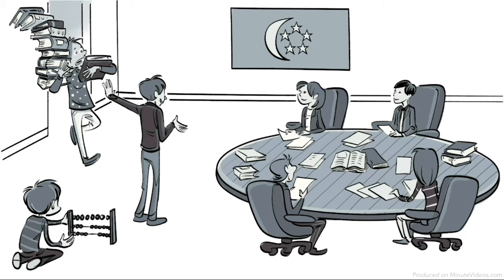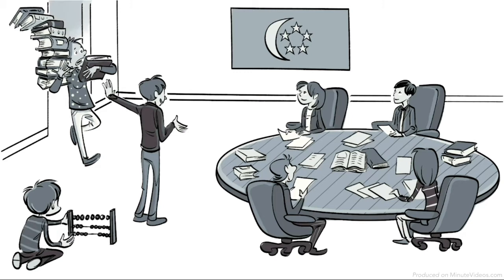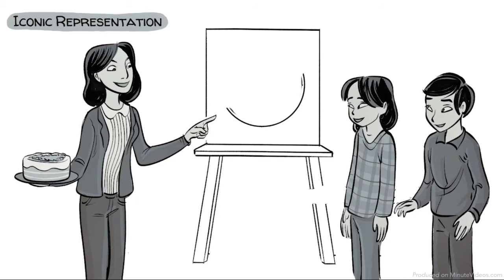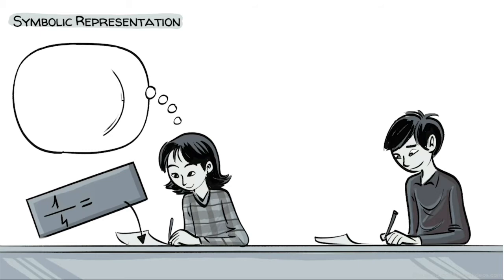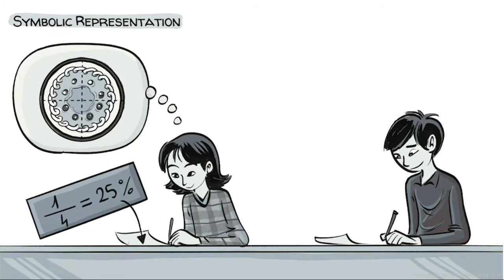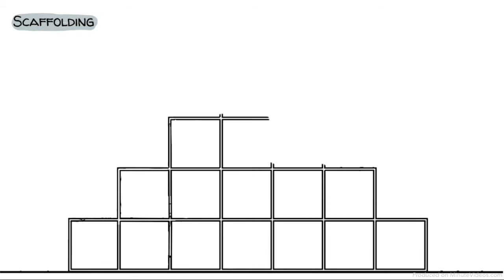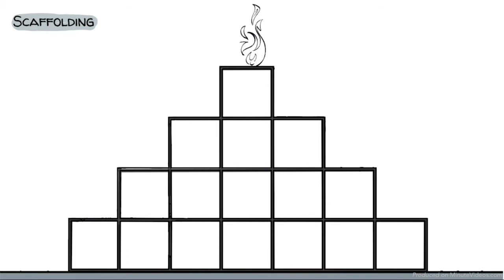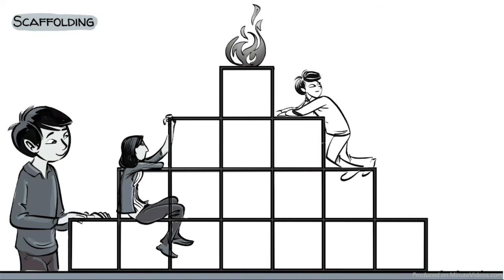Bruner's Theory: 3 Steps of Learning in a Spiral Curriculum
Jerome Bruner's Theory of Development: 3 steps of learning in a spiral curriculum

Jerome Bruner's Theory of Development is based on the assumption that we learn best when we go from concrete to abstract in a three-step process: First comes hands-on "Action", then learning with "Images" and finally students transform what they've learned into "Language". Throughout the experience, we constantly revisit previously learned topics while teachers provide carefully structured guidance along the way. And it seems to work.

In the 1980s, the Singaporean government decided to stop importing foreign textbooks and, instead, build the world's best math curriculum from scratch. Since that time, Singaporeans study fewer concepts with greater detail, following Bruner's guideline. Before we learn how well this worked out, let's go through each step of the theory with an example:

Enactive Representation

First, we learn through enactive representation. This happens in hands-on experiences, ideally with real-world applications. To divide 4 by 2, two students learn to cut a cake into 4 slices, so each can eat one now and bring one home later.
Iconic Representation

Step two is iconic representation. We now link our memories of the experience to iconic pictures. Students are asked to draw a cake that was cut into four pieces.

Symbolic Representation

Last comes Symbolic Representation. We now use the images we internalized earlier and turn them into abstract language, such as mathematical symbols. Using a little bit of retrospection, we can easily solve the problem.

This last phase is also called language-based because we are really just learning the right words and symbols to express our thoughts. The actual math knowledge was acquired much earlier through hands-on experiences.